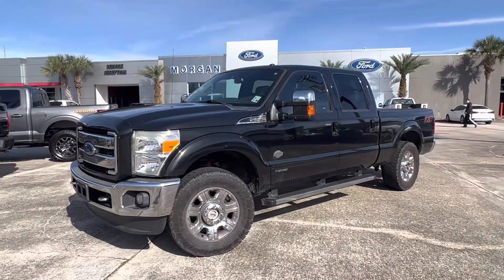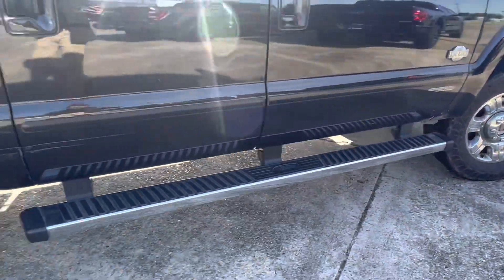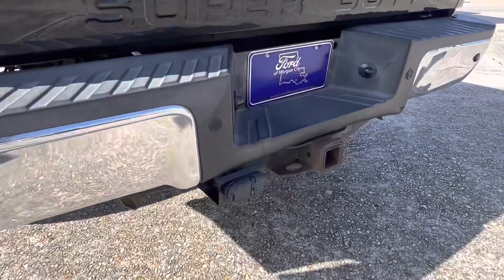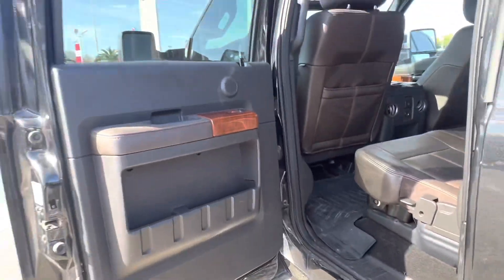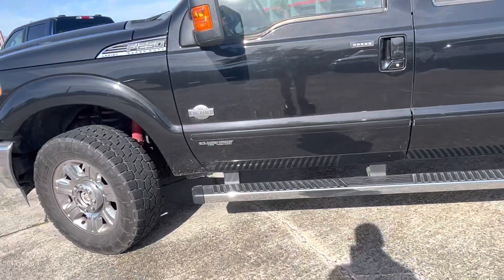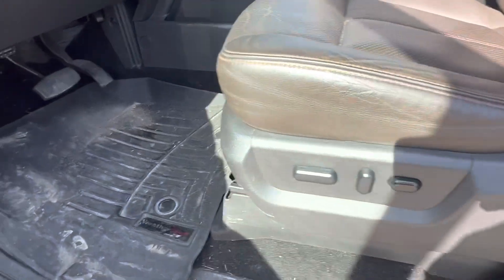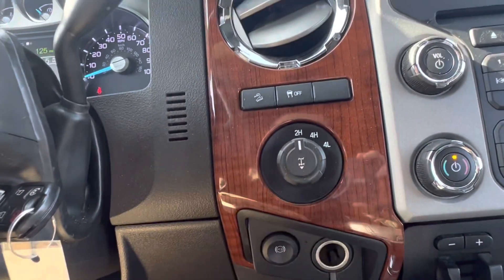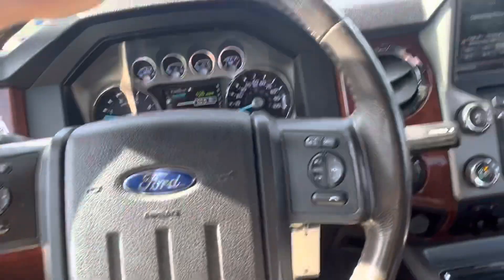Walkaround of 2015 F250